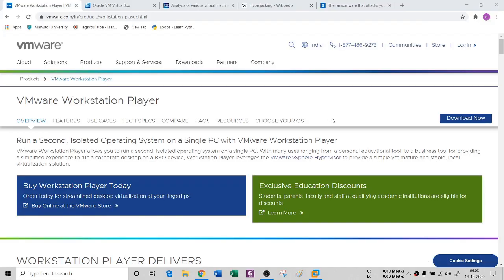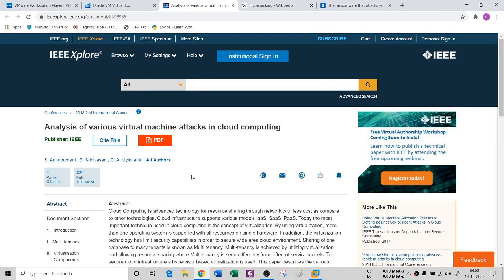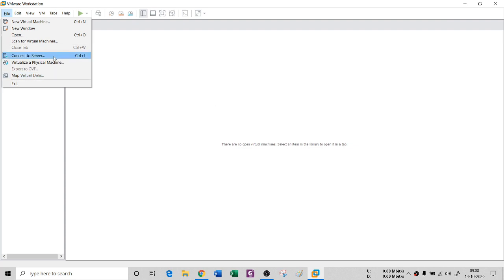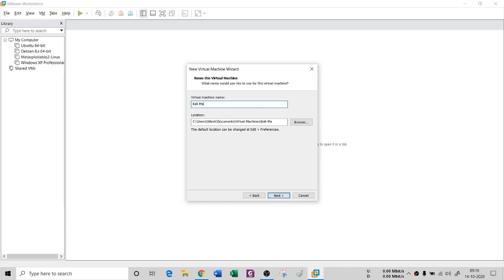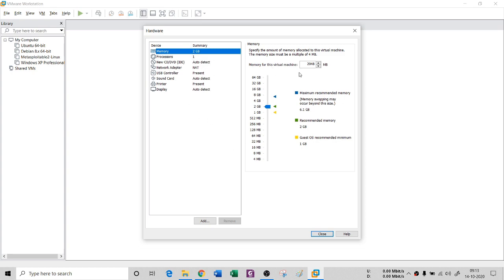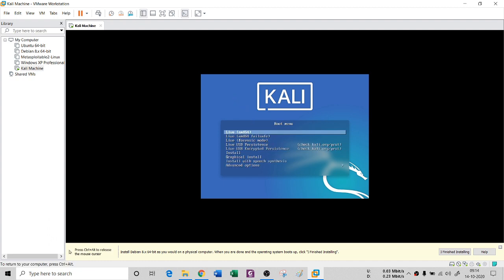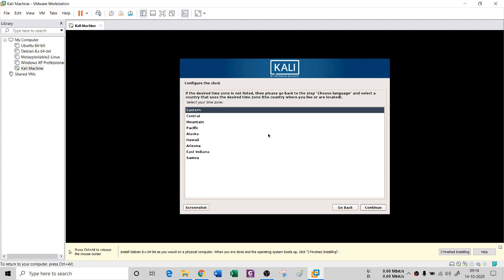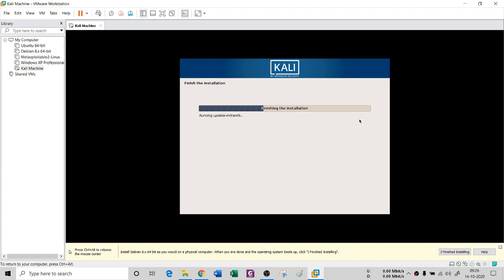Installing Kali Machine in VMWare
This video details about installation of Virtual machine, its configuration to prepare cybersecurity labs.